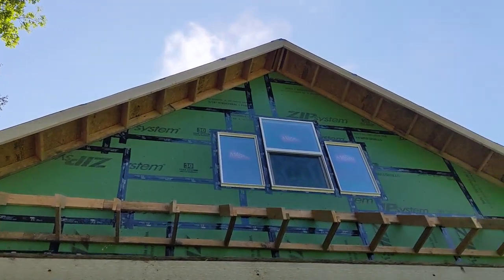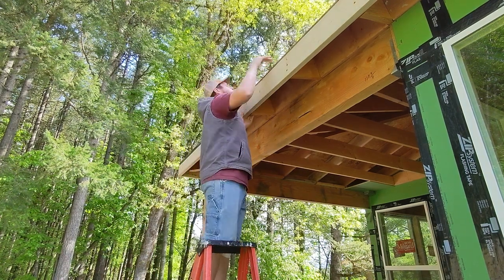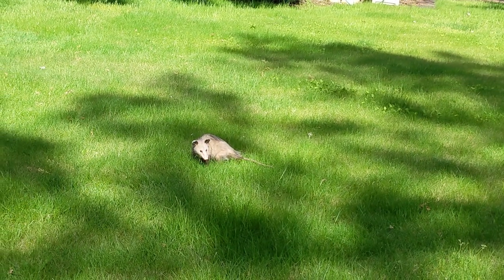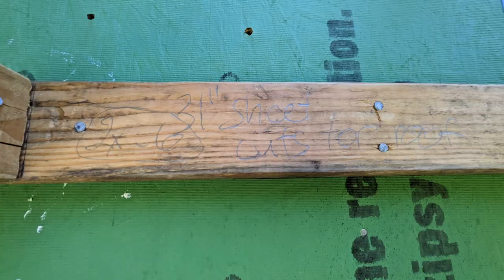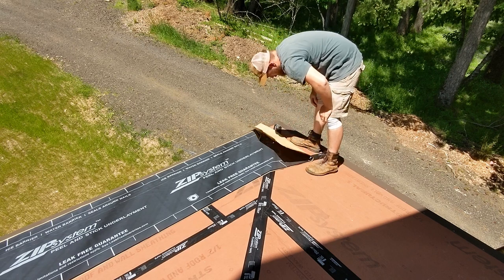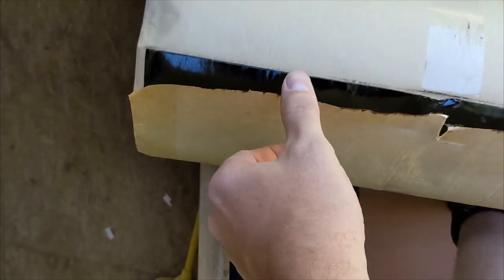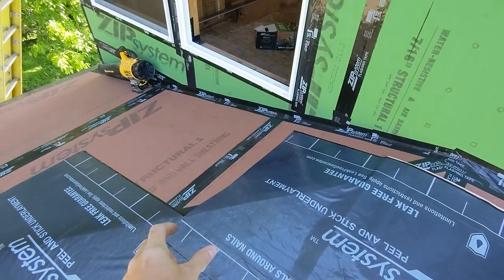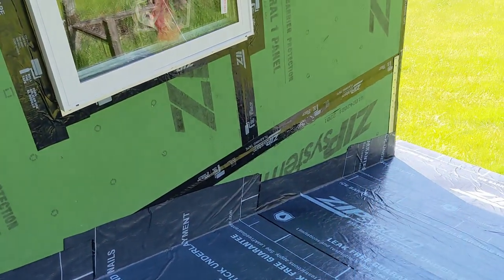Only An Idiot Can Mess This Up | Ice and Water Shield, Metal Trim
Alright, so I said this would be our metal roof start. It is--sort of. Turns out that the prep portion takes more thought and time than anticipated! We've got a big learning moment to share this video on how NOT and how TO lay ice and water shield roofing membrane (also, what is it, why are we using it on a whole roof?).

The trim on the top roof is pretty straightforward, but we started prep on the lower roof, which has a hook eave--the first floor roof is only 3:12 so extra work to prevent water from going up underneath means more complicated cut work!

-Casey and Jeremy